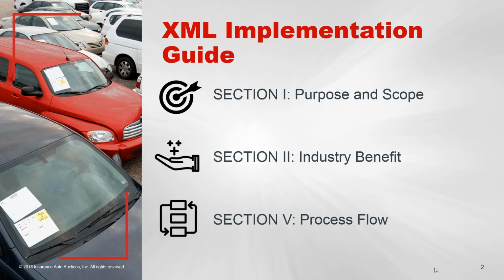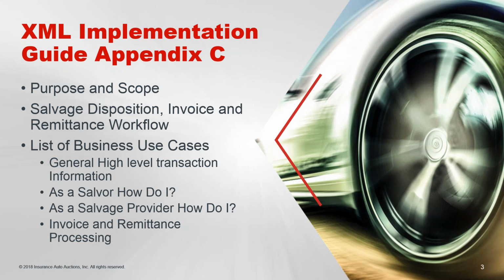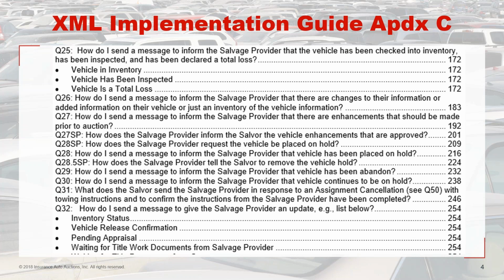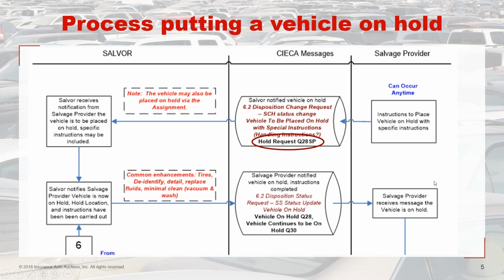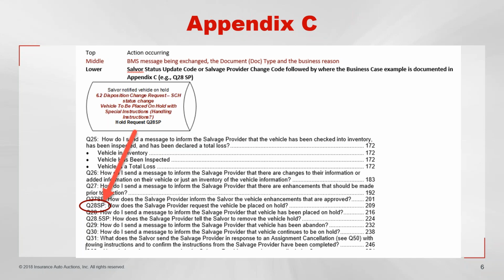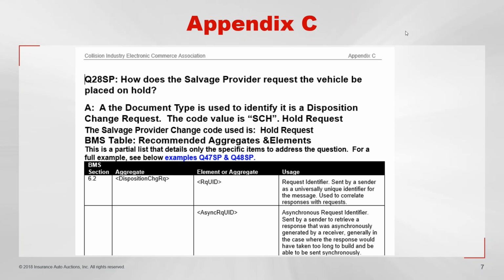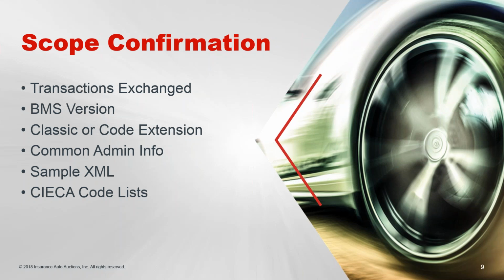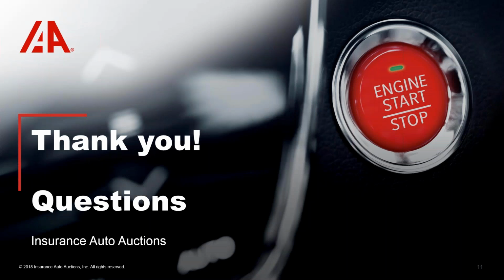2018-12-11 CIECAst Implementing CIECA Standards IG App C – From BMS to Code List to Schema C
View the CIECAst of Tuesday, December 11 at 11 am CST “Implementing CIECA Standards: Implementation Guide and Appendix C —BMS, Code Lists and Schema Components.” The webinar will be hosted by Chris Poulos, senior product manager at Insurance Auto Auctions (IAA),

Learn how IAA used CIECA’s Implementation Guide (IG) and the IG Appendix C for their implementation. Poulos will highlight what businesses need to know about the IG and Appendix C including the work flow process, which includes the messages and the message purpose so that they can communicate their business needs to the IT department.